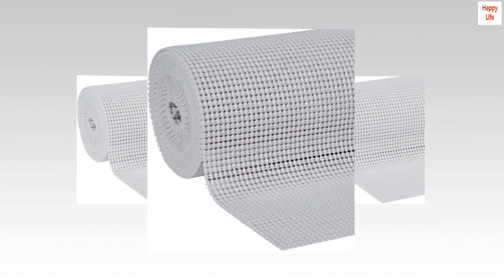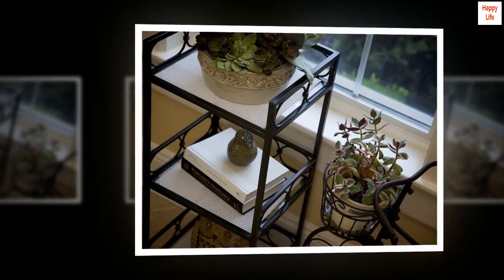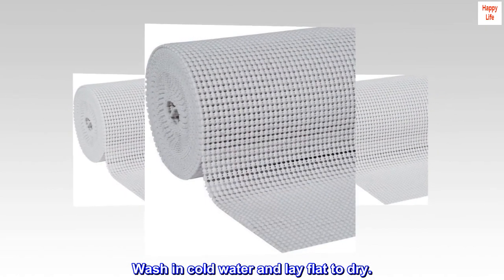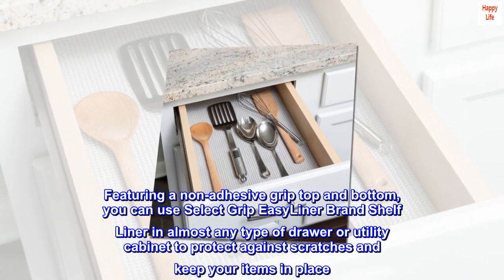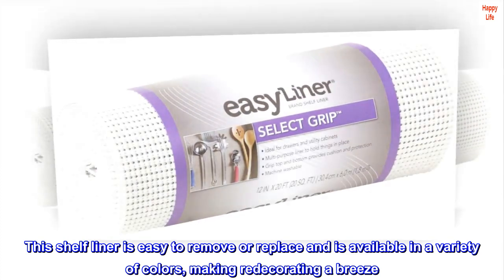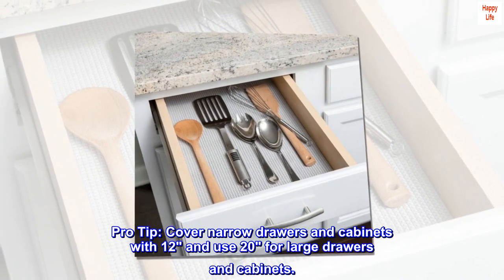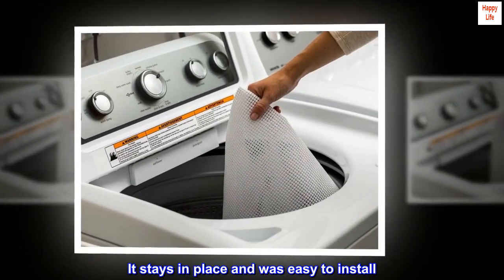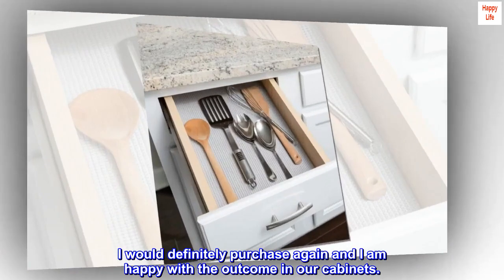Duck Non-Adhesive Shelf Liner Select Grip EasyLiner, 12-inch x 20 Feet, White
100% Polyester
Ideal for: drawers and utility cabinets or in campers and RVs to keep objects from sliding while on the move
Non-adhesive grip top and bottom holds liner and objects in place
Provides cushion and protection
Machine washable for easy cleanup. Wash in cold water and lay flat to dry.
Easy to cut, install, replace and reposition without hassle
Featuring a non-adhesive grip top and bottom, you can use Select Grip EasyLiner Brand Shelf Liner in almost any type of drawer or utility cabinet to protect against scratches and keep your items in place. This shelf liner is easy to remove or replace and is available in a variety of colors, making redecorating a breeze. Pro Tip: Cover narrow drawers and cabinets with 12" and use 20" for large drawers and cabinets.

Great product overall. It stays in place and was easy to install. For cleaning it is a little challenging due to all the grooves but the grooves are needed to make sure the product stays in place. I would definitely purchase again and I am happy with the outcome in our cabinets.